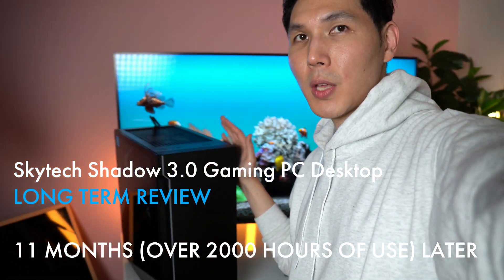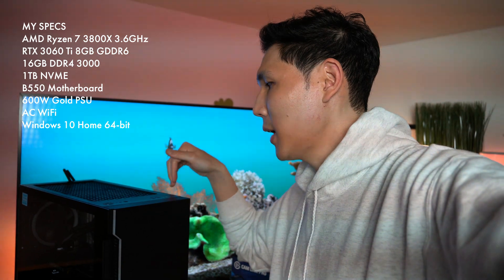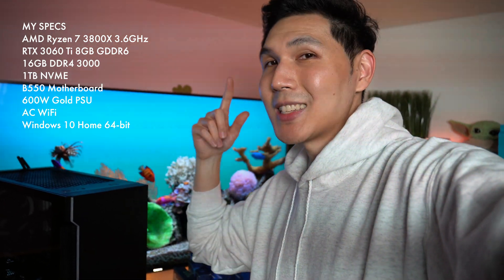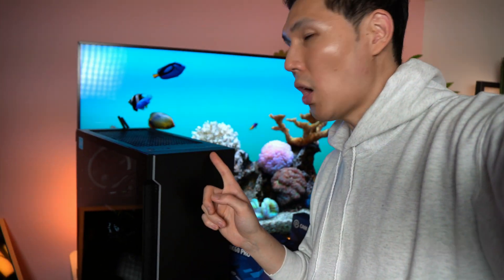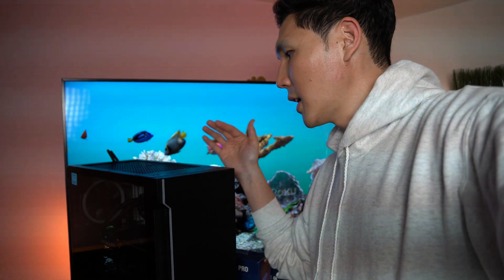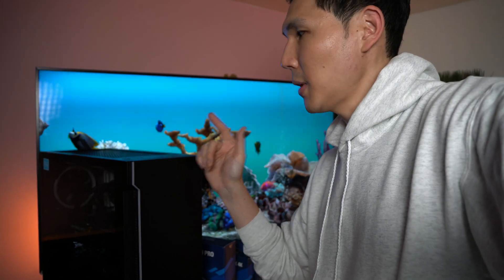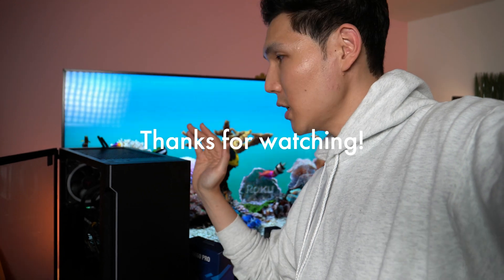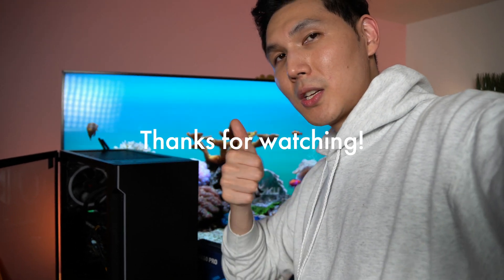SKYTECH Shadow 3.0 Gaming PC - Long Term Review // 1 YEAR Later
Hey Guys,
I wanted to share a  long term review of the Skytech Gaming Shadow 3.0 PC.  We know there was a lot of choice. I am upgrading my ram and I have the Ryzen 7 3800x.  I went through the warranty process with Skytech.  I am ready to share my thoughts.

DEFINATELY NEEDS MORE RAM.
The Nvidia RTX 3060 Ti card was also a clear winner for me when compared to the RTX 2080 Super and the RTX 1660 S.

Let me know what gaming PCs you are looking at in the comments.  This is the model I got below:

Skytech Shadow 3.0 Gaming PC Desktop (AMD 3700x CPU)

(AMD 3600x CPU)
How to avoid your PC turning off your USB Devices in Windows10
Step 1
-Open Control Panel -Power Options-Edit Plan Settings-Advanced Settings
-Open USB Settings-USB selective suspend settings
Change Settings to "Disabled"

Step 2
-Open Device Manager
-Open USB controllers
-Manually check each controller properties
-Open Power Management
-Uncheck "Allow this computer to turn off this device to save power"